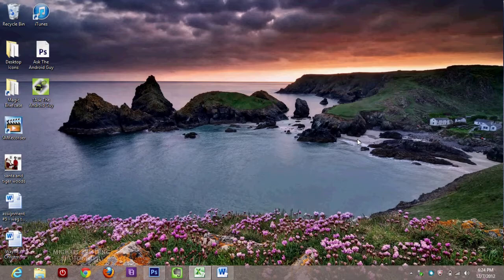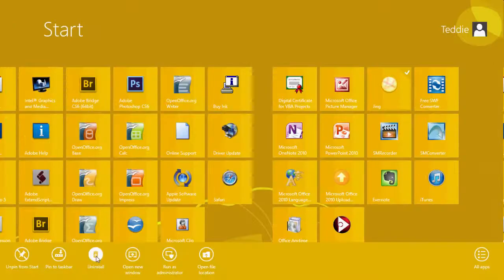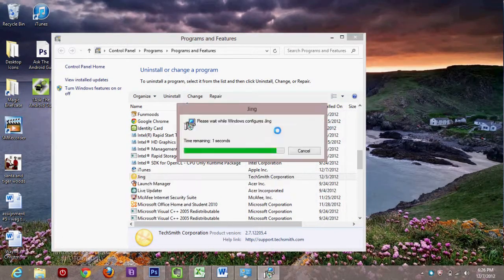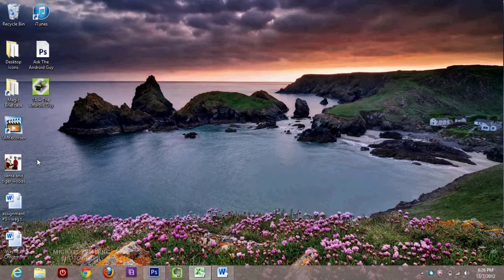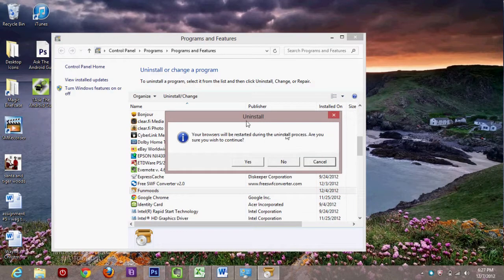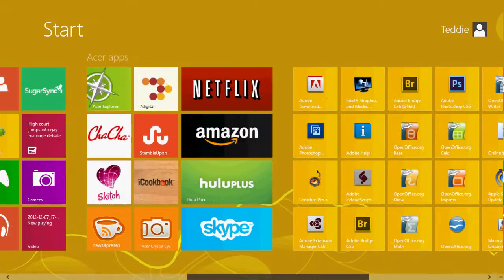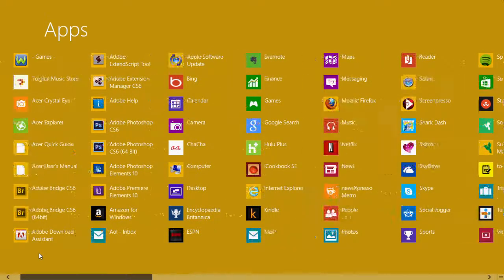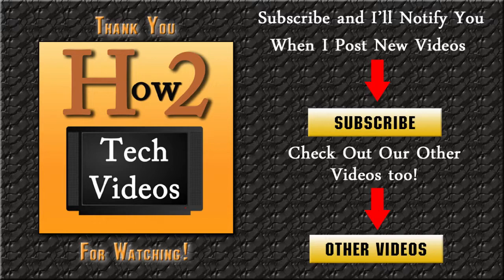Windows 8: How to Uninstall a Program or App​​​ | H2TechVideos​​​